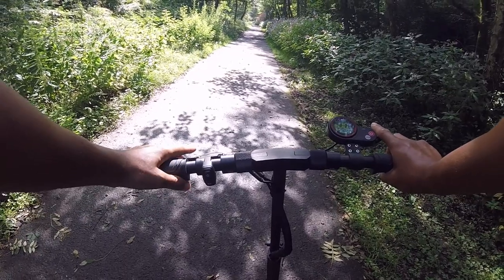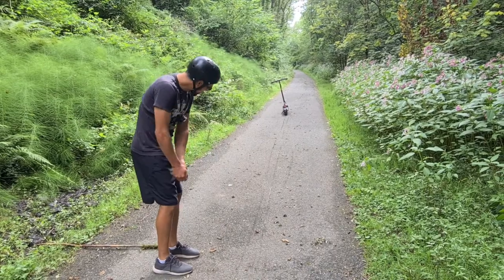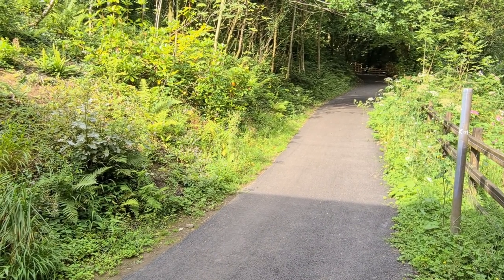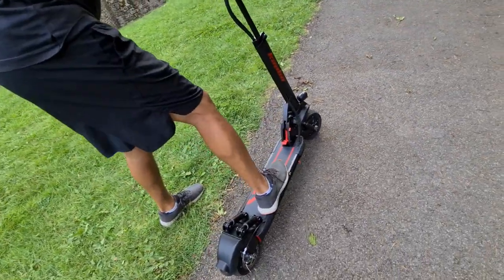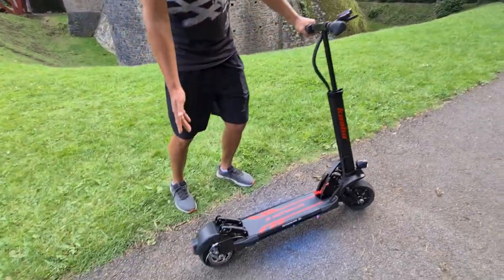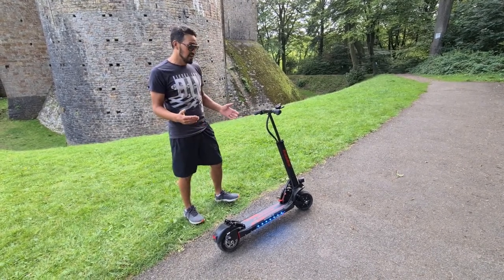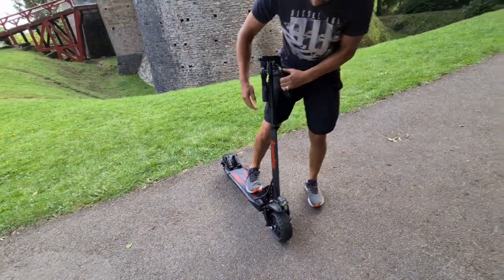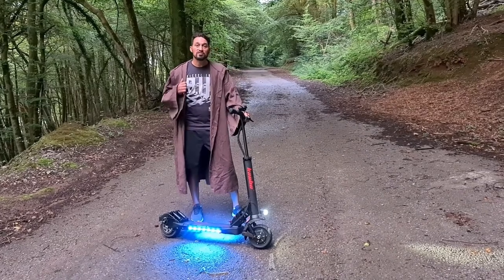Kaabo Skywalker 8s Full Review by Kudosgear.co.uk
Weighing in at only 22kg and with a full folding mechanism that includes folding handlebars, the Skywalker is a fully portable commuter scooter that packs a surprising punch in its performance.

It will get you to its maximum speed of 25mph within 10 seconds and will easily scale steep hills with a very impressive 800W motor. The battery life can provide a range of up to 28 miles (depending on rider weight and how you ride) and the electronic and rear disc brakes are highly effective.

When the night sets in the underside of the deck is lit up by some gorgeous futuristic neon blue lighting so you can be easily seen, and a well-placed headlamp at the front lights up your path effectively.

We love the Skywalker….not only for its name. which is cool enough, but also due to its stunning looks and impressive performance. It even comes with a suitably loud electric horn! For the price we think that this scooter is best in class…may the force be with you. Always